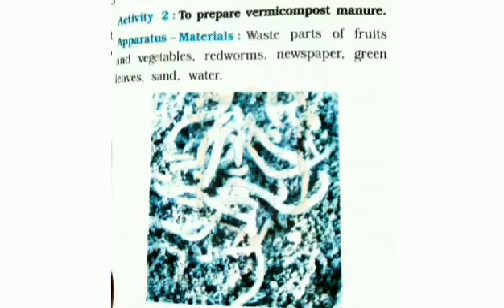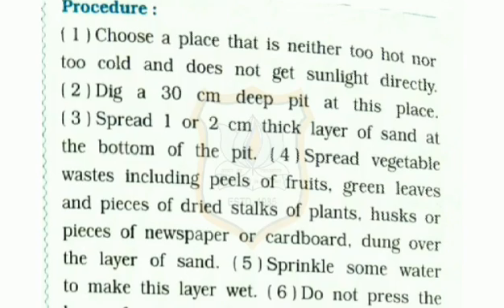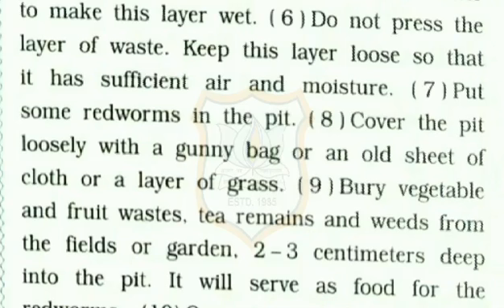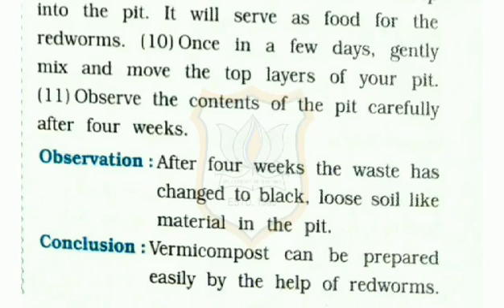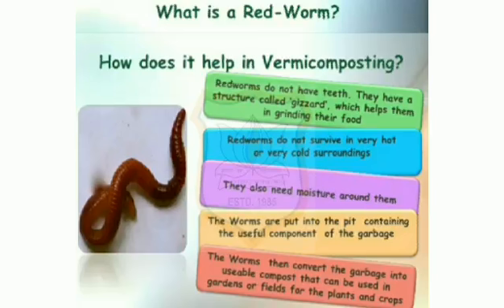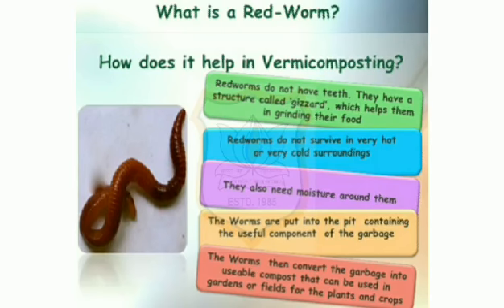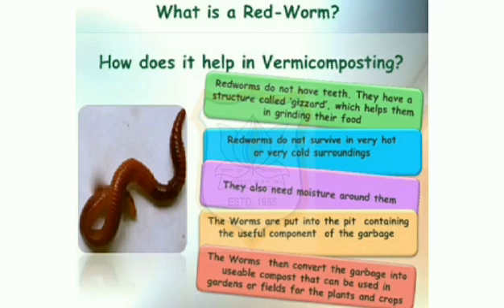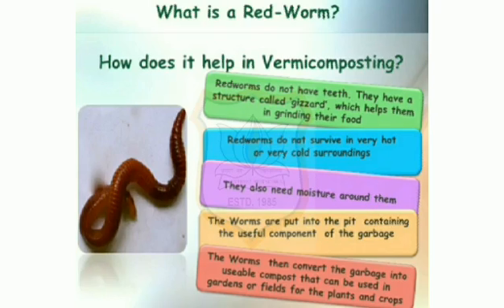Std VI Ch 16 Topic : Garbage in, Garbage out